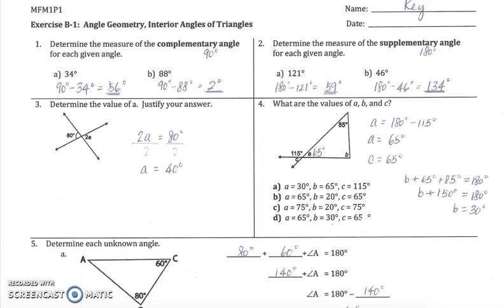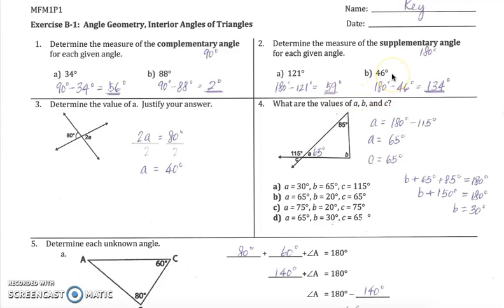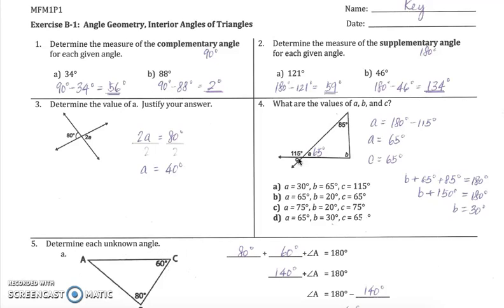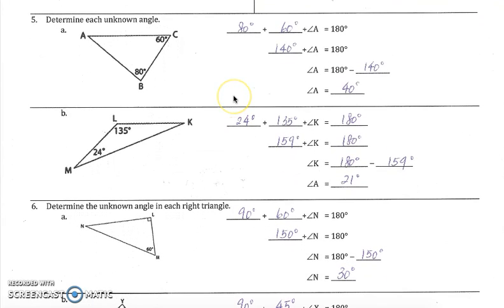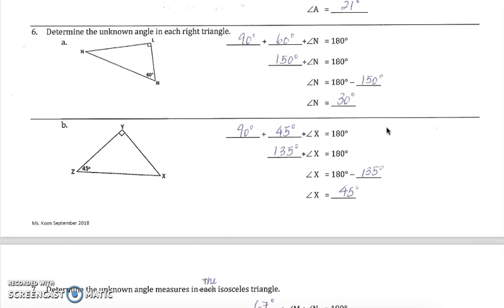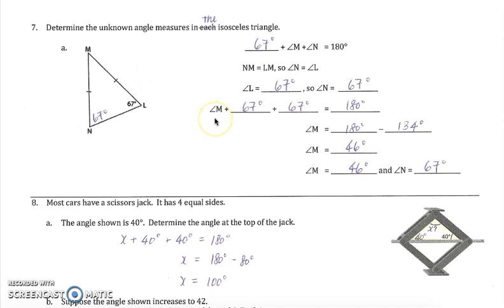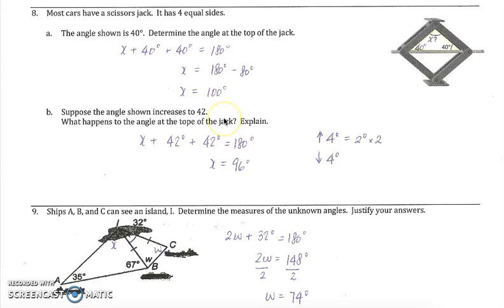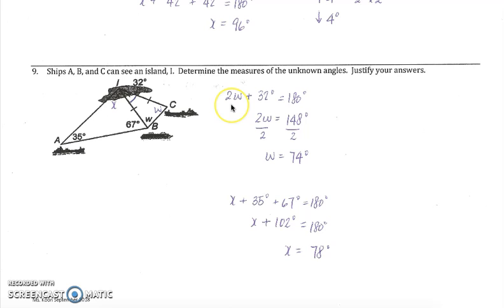MFM1P1 Ex. E-1 key (2019-2020)